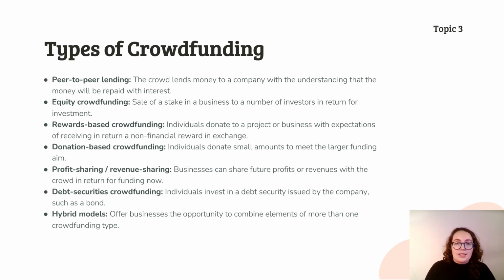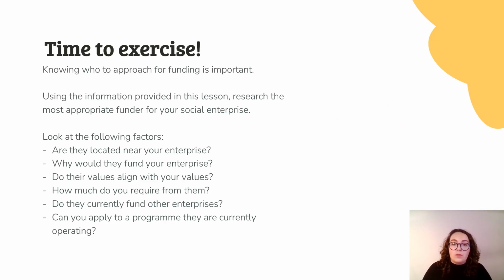M4 Lesson 4 – Crowdfunding and Grants